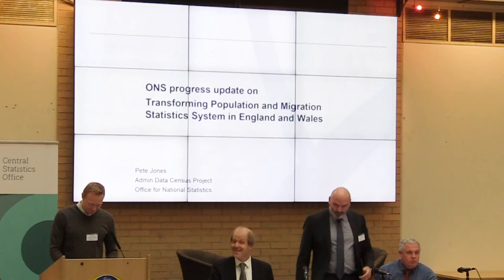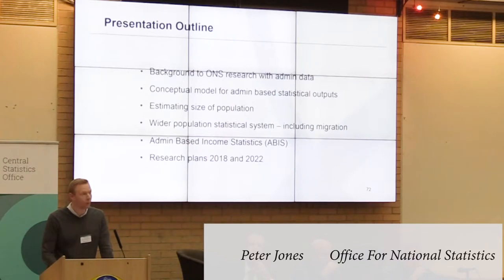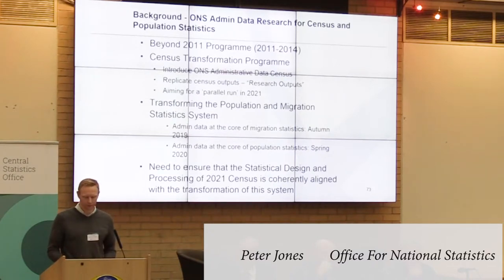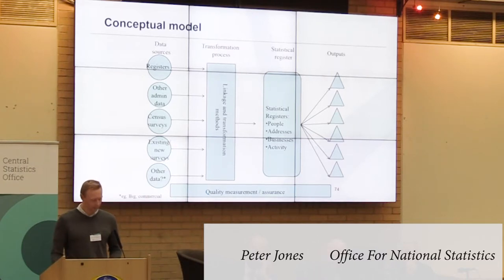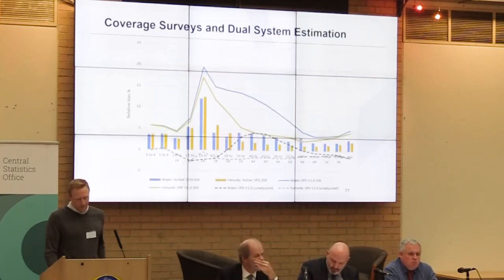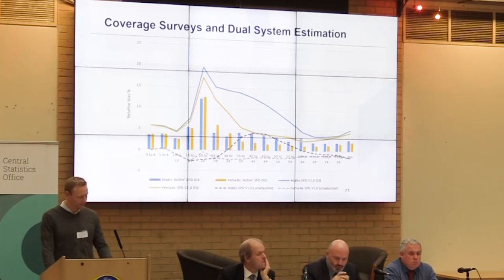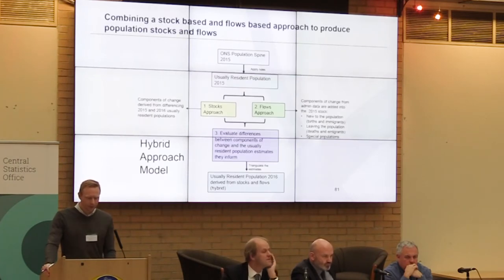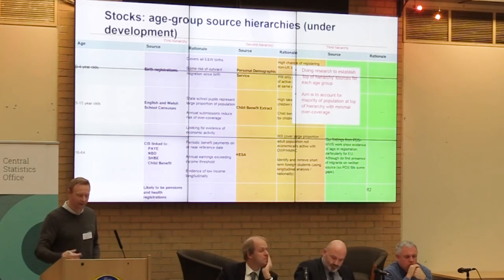Progress Report on Transforming Population and Migration Statistics Systems in England and Wales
Peter Jones (Office for National Statistics) presents the latest thinking from the Office for National Statistics (ONS) on exploiting administrative data for statistical purposes